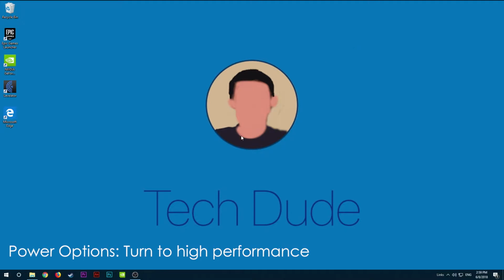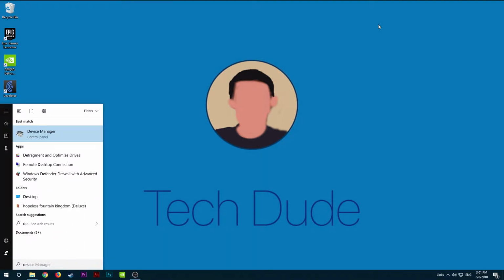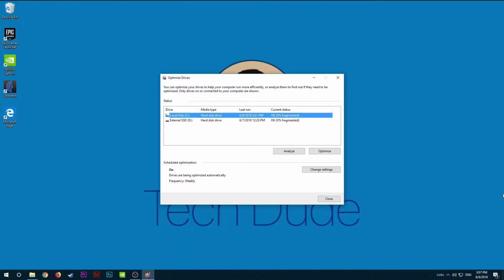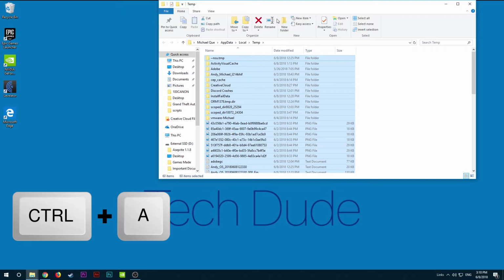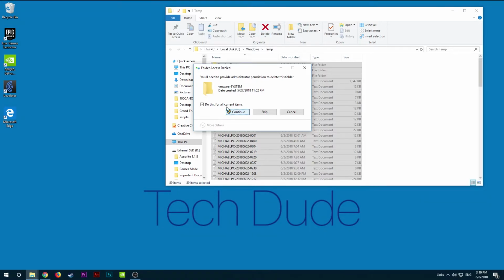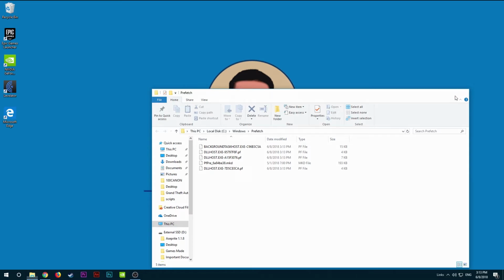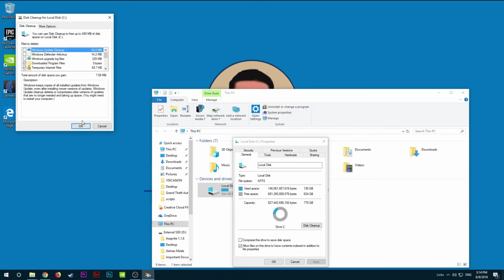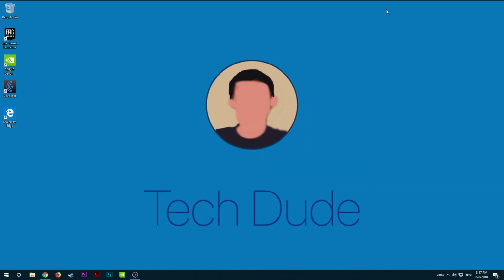How to make your PC FASTER(easiest way)(2018)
Video showing how to speed up/boost windows 10 performance and make your pc faster in 2018. here I show you several ways to increase speed.